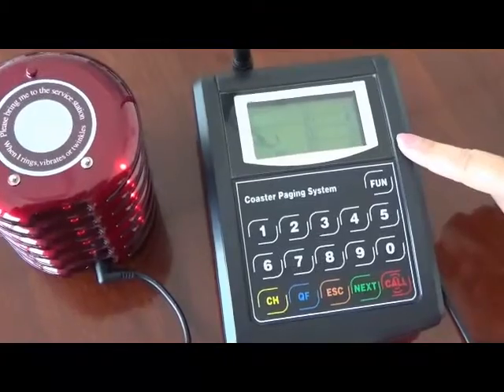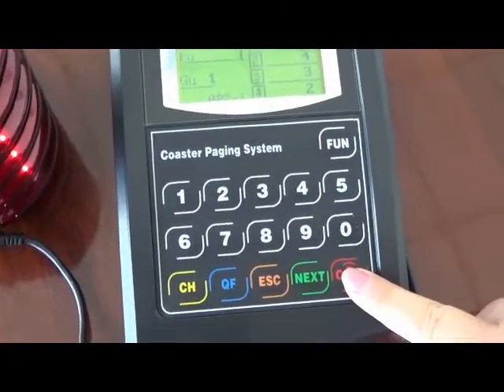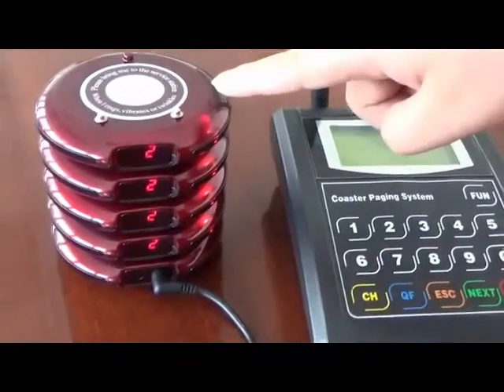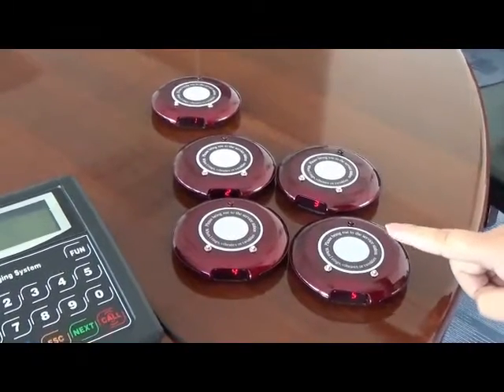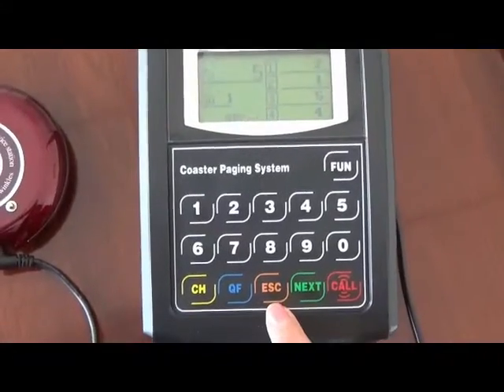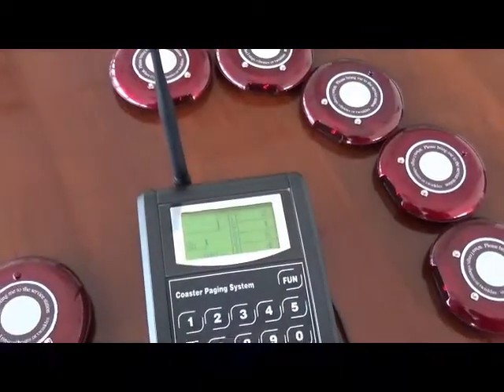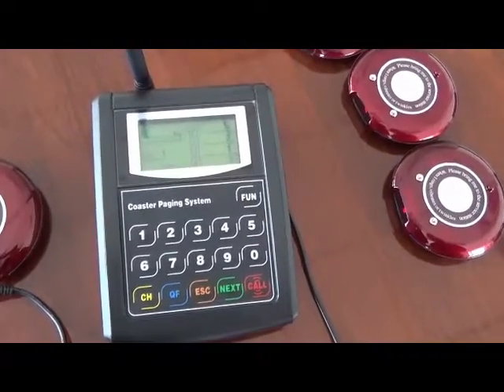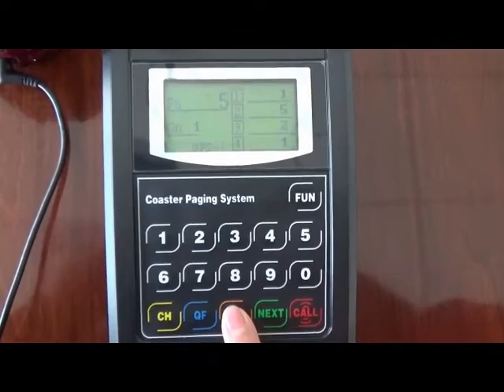KASA 10 WIRELESS PAGING SYSTEM RESTAURANT GUEST PAGER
PERFECT FOR WAITING CUSTOMERS AT BUSY PLACES. AVAILABLE FROM KASAFACTORY.COM